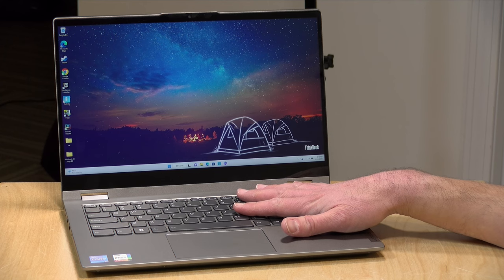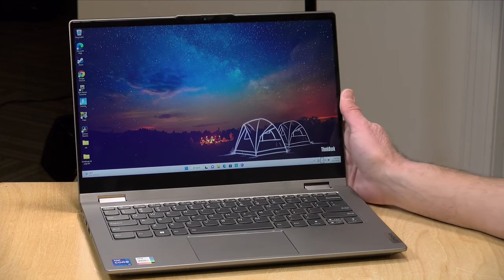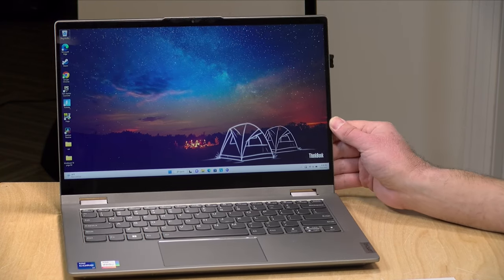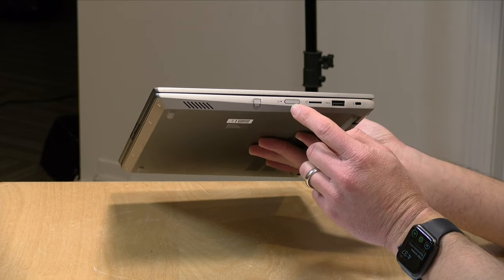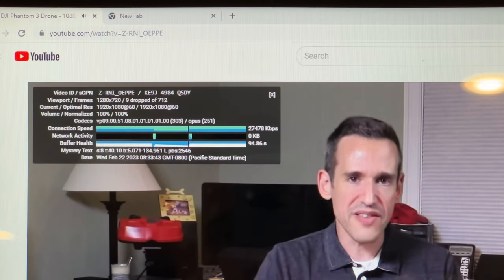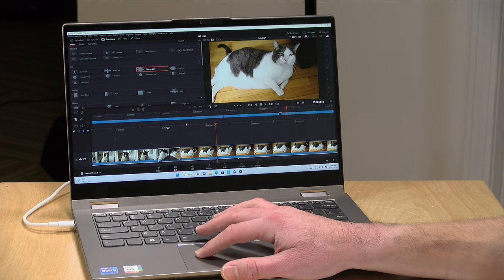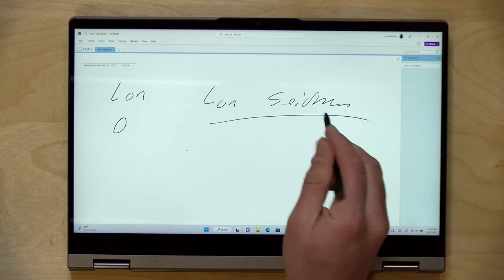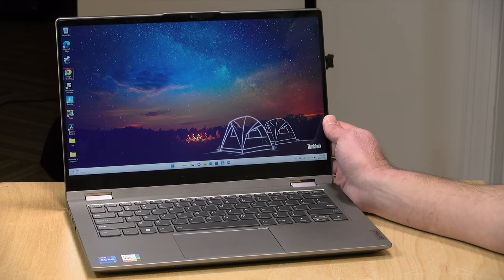Lenovo ThinkBook 14s Yoga Gen 2 Review - Midrange 2 in 1 Laptop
VIDEO INDEX:
00:00 - Intro
00:46 - Price
00:54 - Processor, RAM and Storage & Upgrades
02:27 - Display
03:22 - Webcam
03:43 - Weight & Build Quality
04:23 - Ports
05:32 - Keyboard & Trackpad
05:58 - Battery Life
06:24 - Web Browsing & YouTube
07:10 - WiFi
07:15 - Browserbenmch Speedometer Benchmark
07:24 - Speakers
07:48 - Video Editing
08:51 - Pen
09:56 - Gaming
10:56 - 3Dmark TimeSpy Benchmark & Stress Test
11:30 - Fan Noise
11:44 - Linux
12:14 - Conclusion